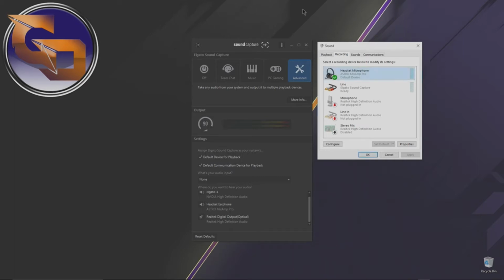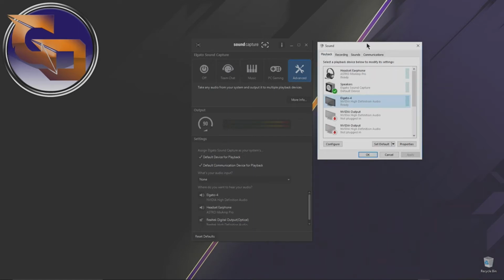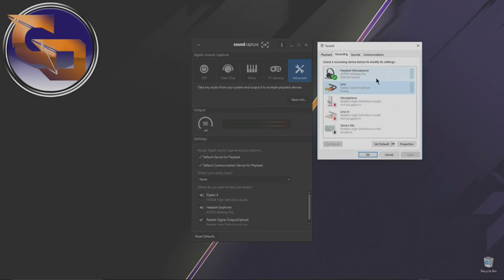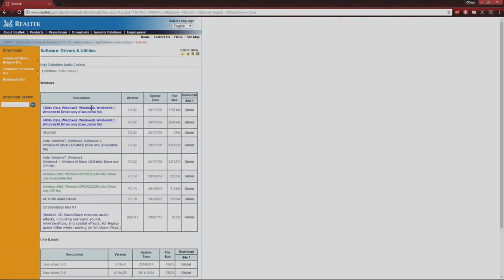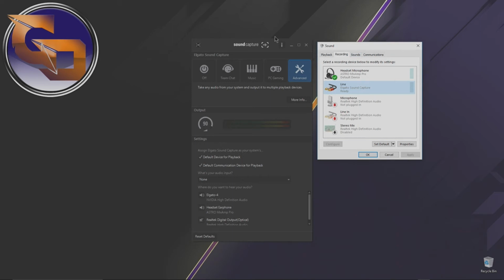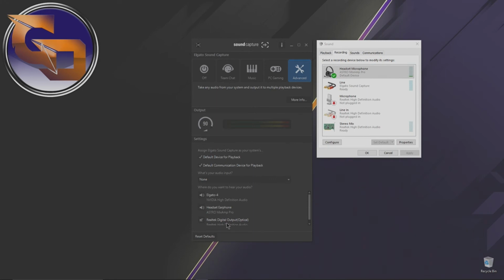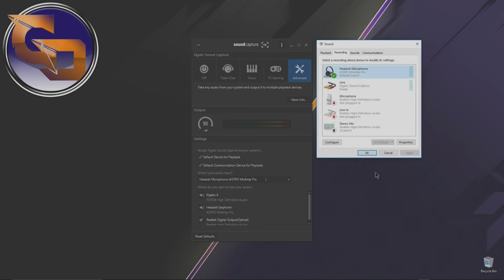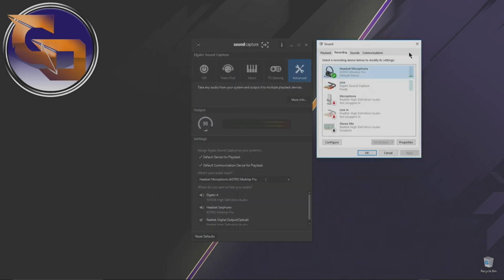Elgato, win10 audio troubleshooting for live streaming.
As requested by a lot of you. I hope this help and good luck.